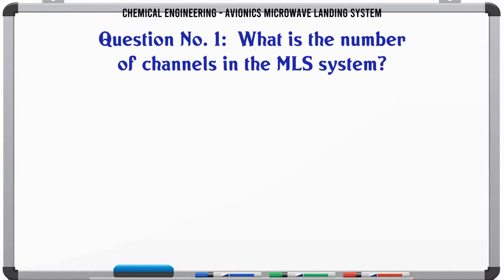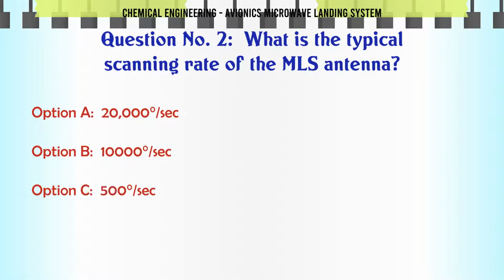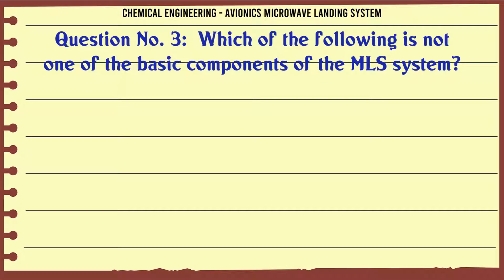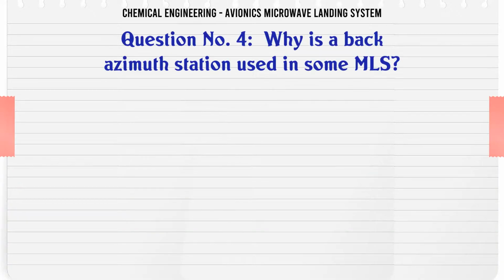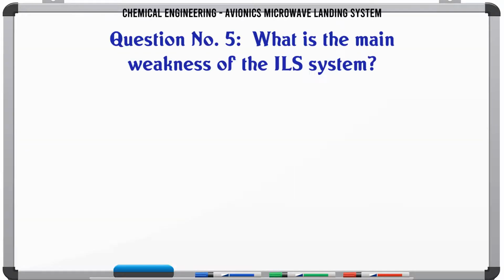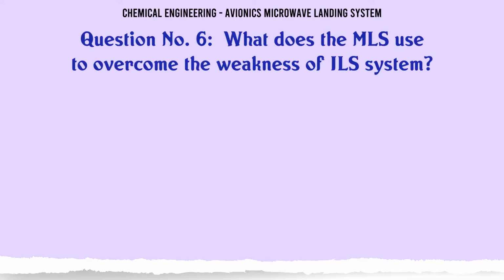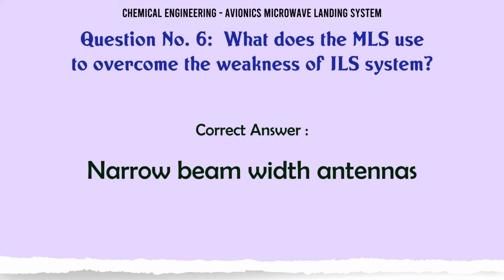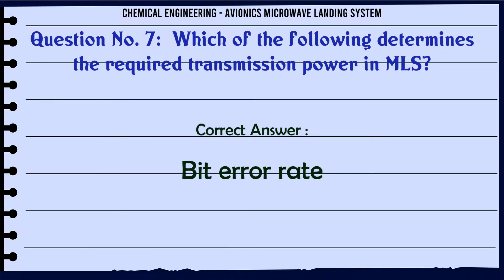MCQ Questions Avionics Microwave Landing System with Answers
Avionics Microwave Landing System GK Quiz.

Question and Answers related to Avionics Microwave Landing System

List of top 5 Questions:

What is the main weakness of the ILS system?

What does the MLS use to overcome the weakness of ILS system?

Which of the following determines the required transmission power in MLS?

MLS ESA works on the principle of phase shifting.

Using an audio tone to encode angles is an efficient method.

Content of this Video:

MCQ question answers for Avionics Microwave Landing System